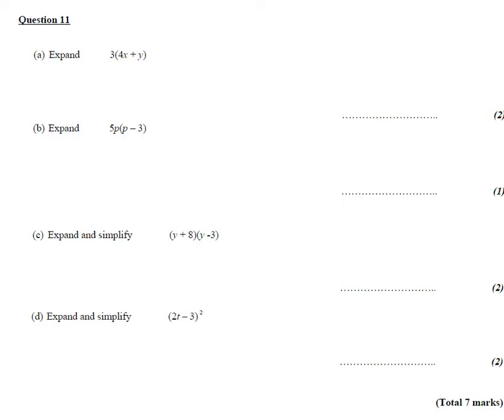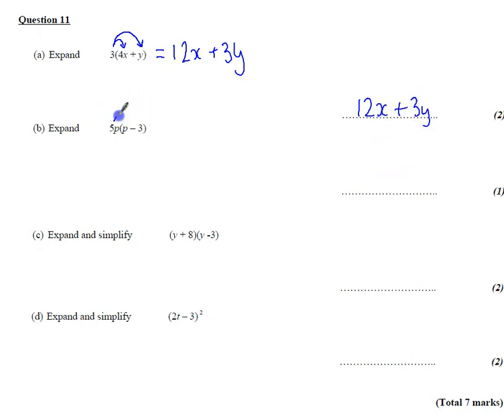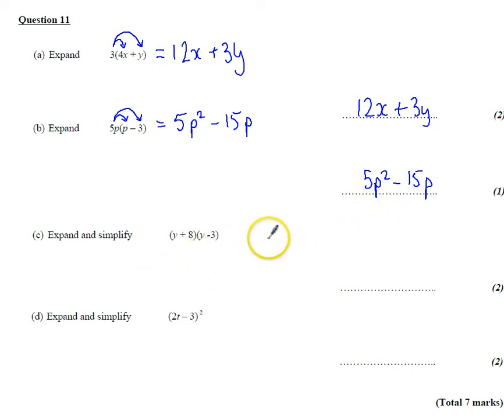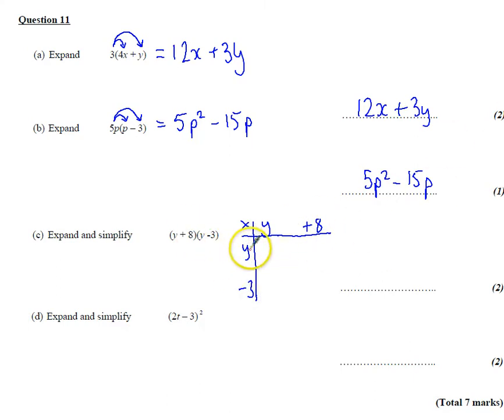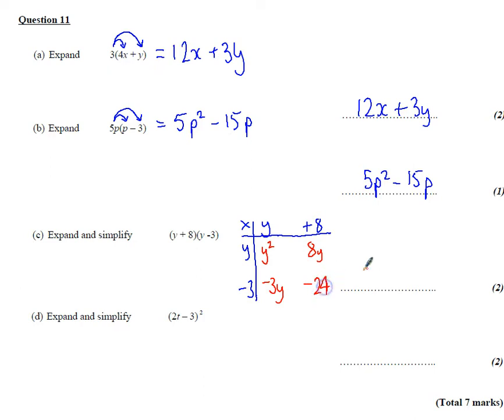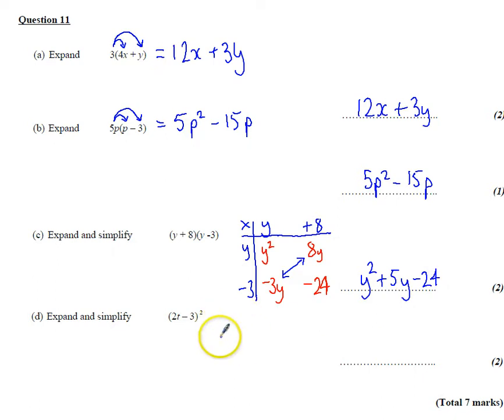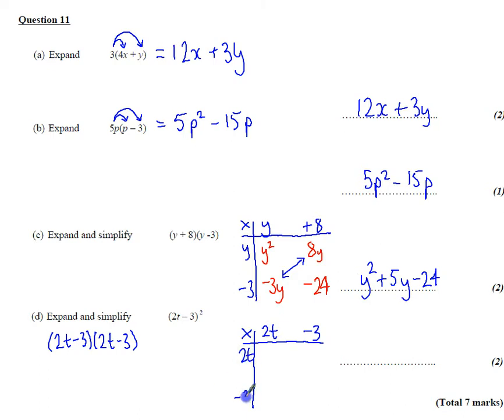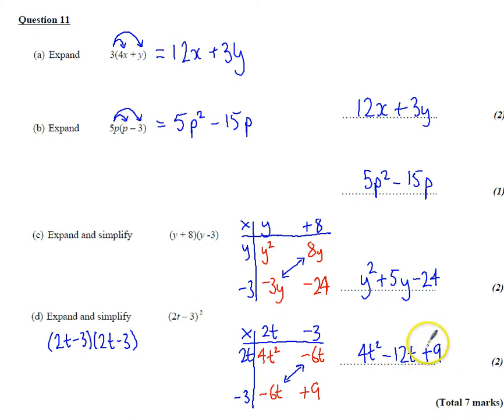PPE Nov 2015 P1H Q11 Algebra expanding brackets